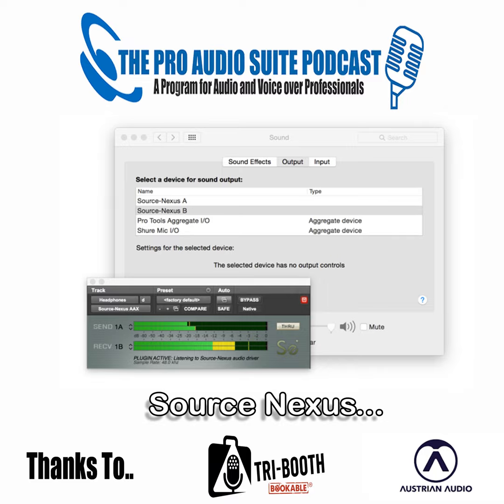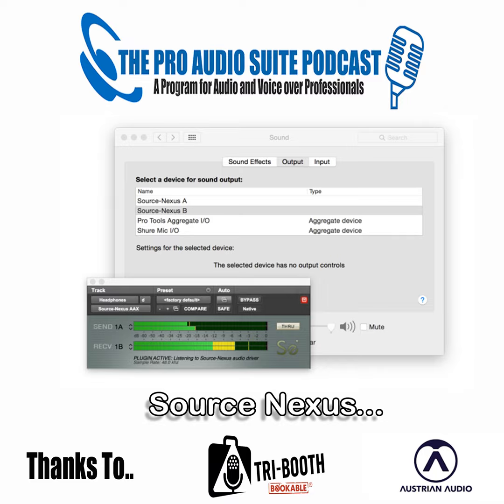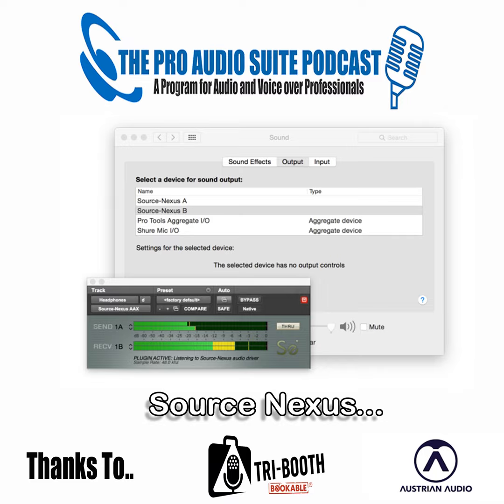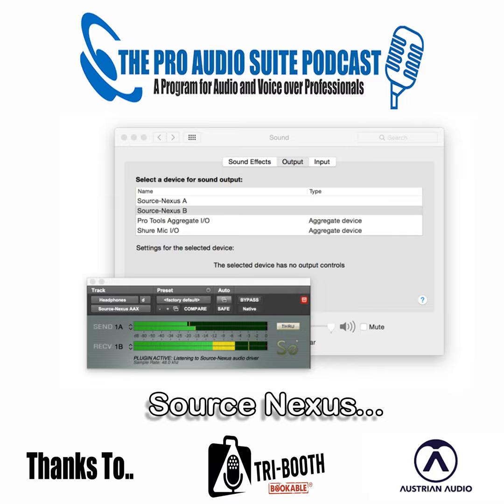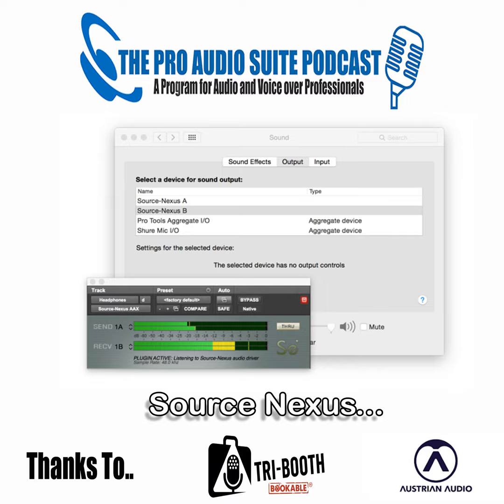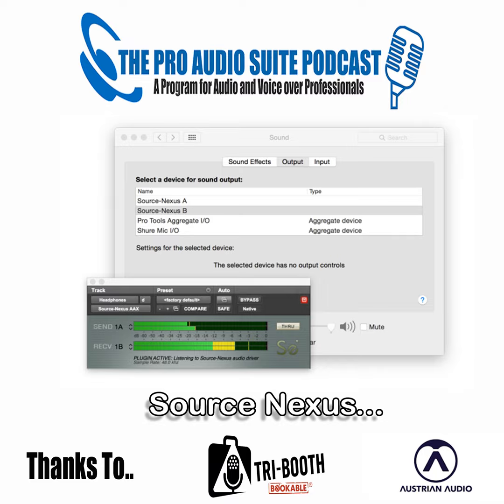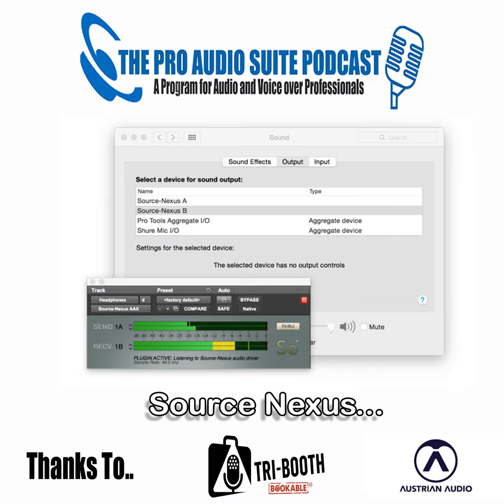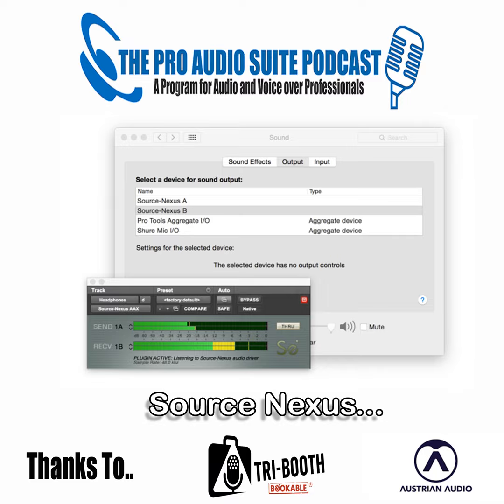Source Nexus - What Is It?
Source-Nexus Pro is an audio application router for AAX, VST and Audio Units hosts: Record remote voiceover from Source-Connect directly in Final Cut or Media Composer, playback iTunes to Pro Tools, patch Pro Tools to and from Nuendo, Logic, Reaper and more. All at the same time! The possibilities are endless as it opens an entirely new world for application integration with Pro audio users and their studio environment. You can now "patch-in" any software such as phone applications, metering, encoders, decoders, external processors, other audio workstations, video editors, and even a web page!

Both these companies are providers of QUALITY Audio Gear (we wouldn't partner with them unless they were), so please, if you're in the market for some new kit, do us a favour and check out their products, and be sure to tell em "Robbo, George, Robert and AP sent you"... As a part of their generous support of our show, Tri Booth is offering $200 off a brand new booth when you use the code PAP200. So get onto their website now and secure your new booth...

And if you're in the market for a new Mic or killer pair of headphones, check out Austrian Audio. They've got a great range of top-shelf gear..

We have launched a Patreon page in the hopes of being able to pay someone to help us get the show to more people and in turn help them with the same info we're sharing with you. If you aren't familiar with Patreon, it’s an easy way for those interested in our show to get exclusive content and updates before anyone else, along with a whole bunch of other "perks" just by contributing as little as $1 per month.

If you haven't filled out our survey on what you'd like to hear on the show, you can do it here:

   “When the going gets weird, the weird turn professional.”